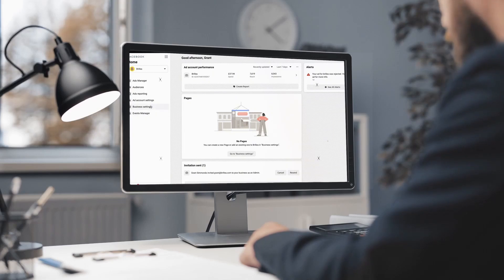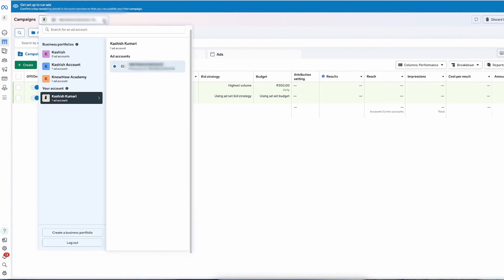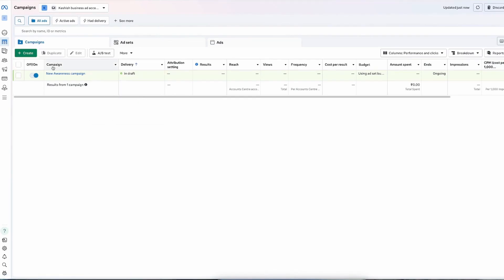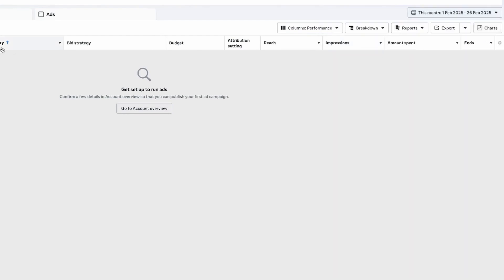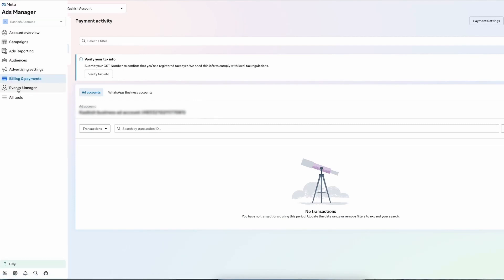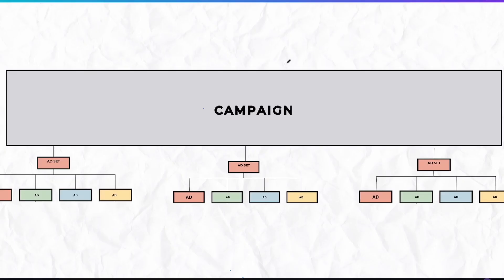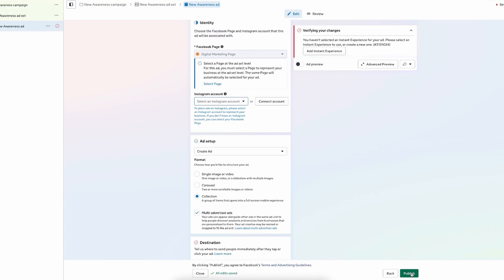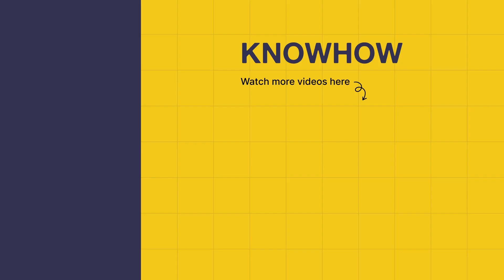Complete Facebook Ads Manager Guide for 2025 – Interface + Strategy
Are you confused by Facebook Ads Manager?
So many buttons, settings, and options — where do you even start?

In this step-by-step 2025 tutorial, we simplify everything for beginners.
Learn what Facebook Ads Manager is
Access personal vs business Ads Manager
Understand campaign, ad set, and ad structure
Navigate the interface & advanced settings
Learn how to optimize and track ad performance

Whether you're a freelancer, marketer, or small business owner — this video is your complete guide to running smarter Facebook & Instagram ads.

Timestamp
00:00 - Introduction
00:30- Agenda
00:50 - What is Facebook Ads Manager
01:28 - How to access Facebook ads manager
02:11- Personal Ads Manager
03:07 - Business Ads Manager
05:18 - Ads Manager Interface Overview
11:42 - Facebook Ads Manager Structure
12:16 - What is Campaign
14:21 - Ad Set level in ads Manager
16:52 - Ad Level meta ads
18:32 - Summary

We offer practical, hands-on training in the following in-demand technologies:

✔ SQL
✔ Power BI
✔ PowerApps
✔ Power Automate
✔ Digital Marketing
✔ AI/ML
✔ Snowflake
✔ No Code Platforms
✔ Programming